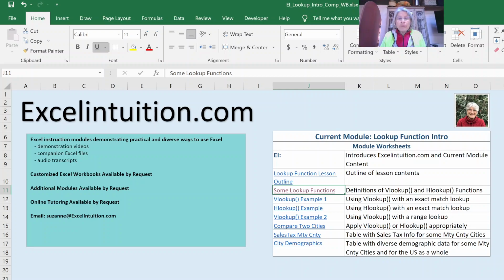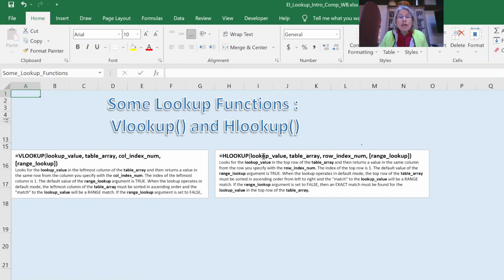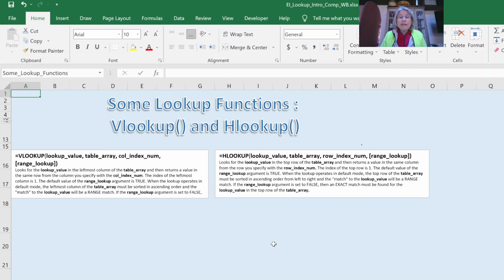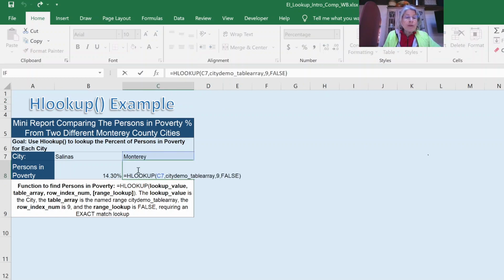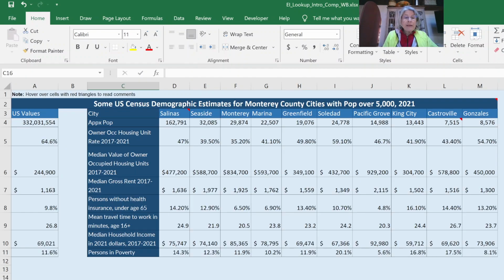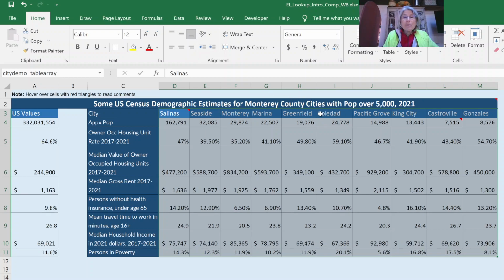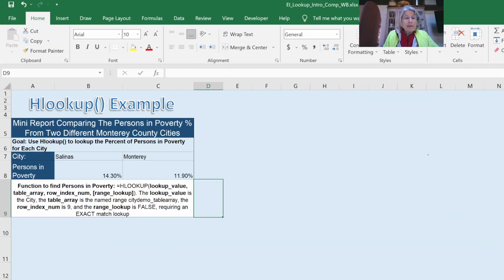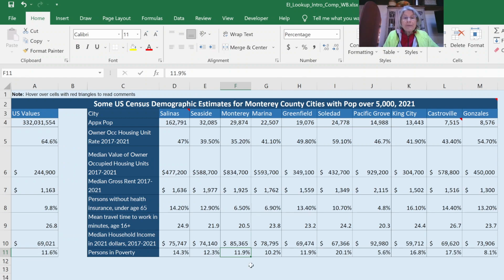Excel Hlookup Function Example 1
View an example of MS Excel's Hlookup Function used to lookup demographic data from a table of demographic data for cities in Monterey County, arranged for horizontal lookups.